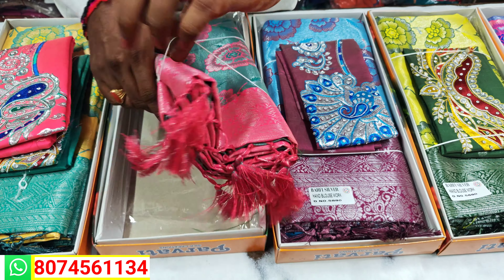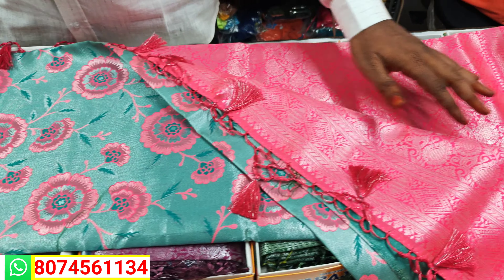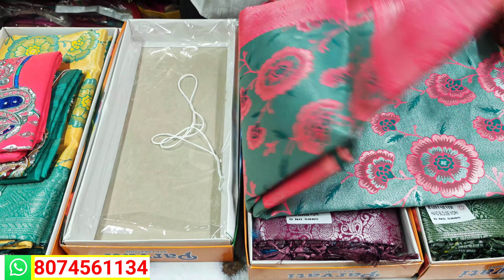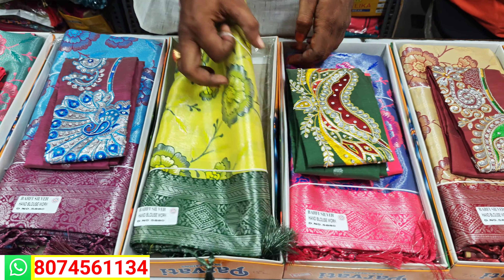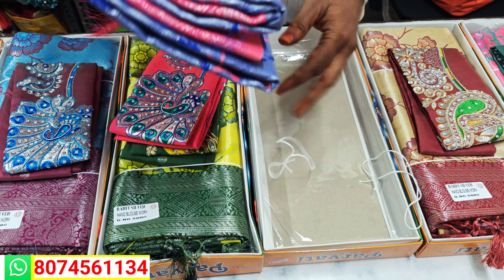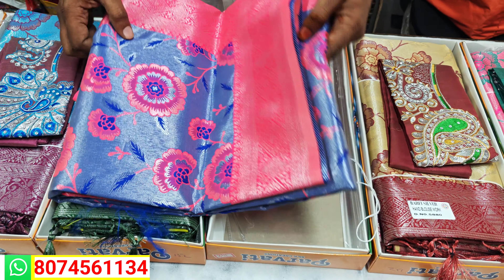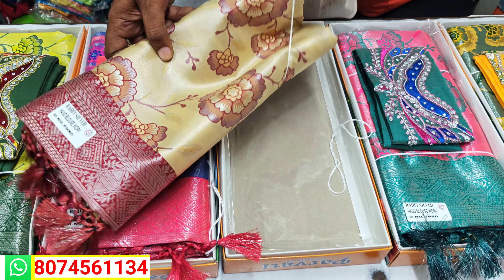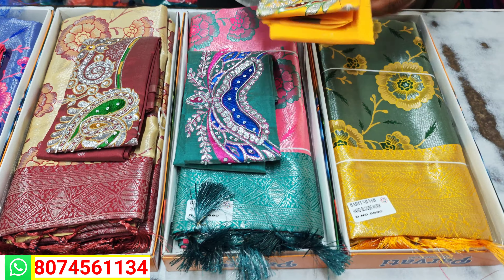♥️కొత్తగా వచ్చిన పట్టు సారీస్/Barfi silk pattu sarees/@Venutejaonline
కొత్తగా వచ్చాయి / catalogue sarees, daily wear sarees ‎@Venutejaonline

shop address:-
Head Post office Road
repalle
Guntur district